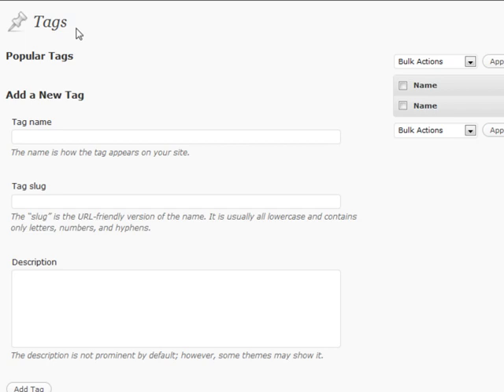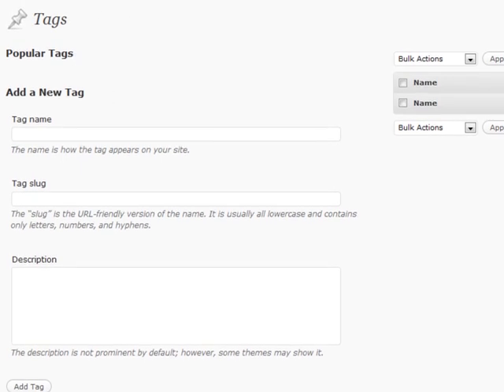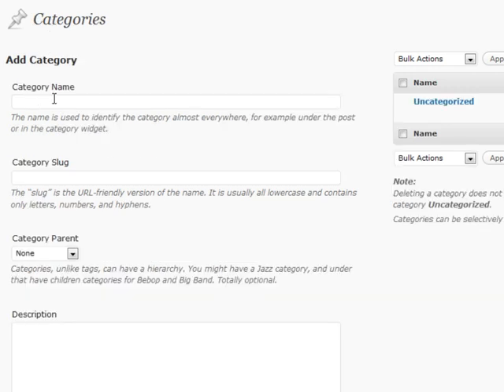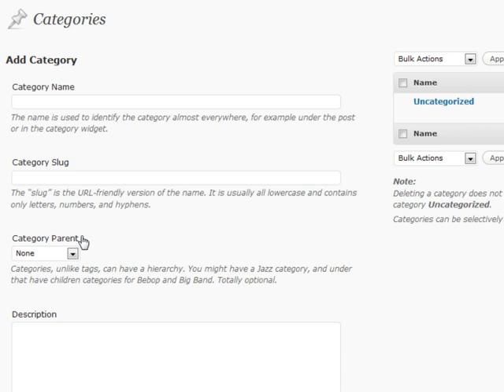Wordpress Video Series - Tags and Categories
Video detailing how to make best use of the Tag feature of Wordpress. This video also covers how to configure categories within your blog.